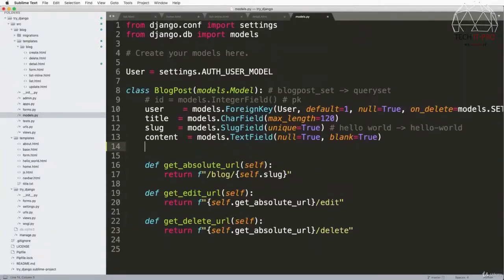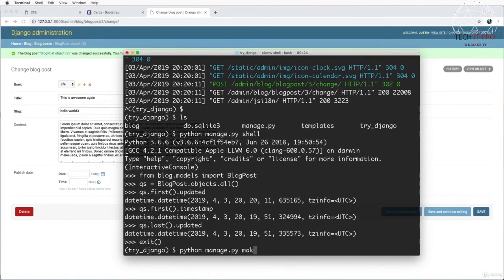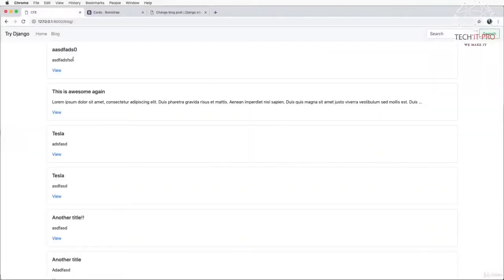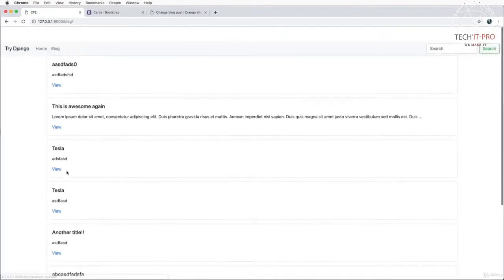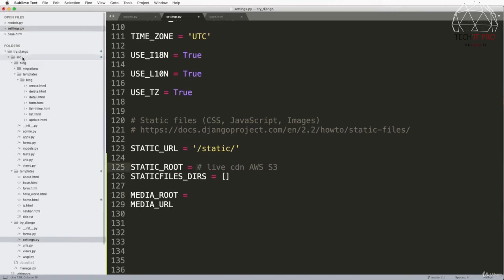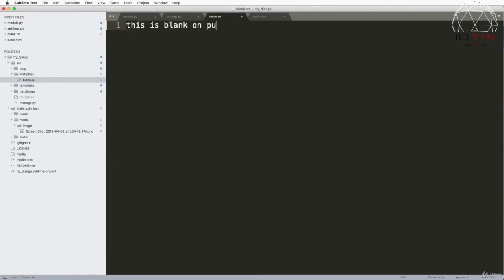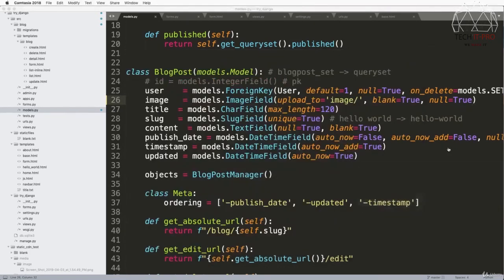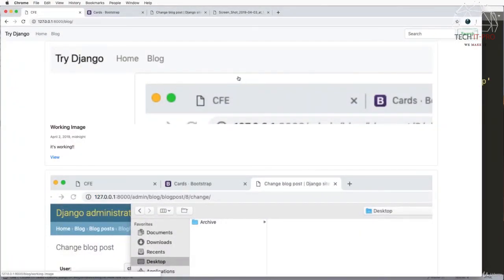building a Web App with Python (Django) : 10 - Publishing & Display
Django 2.2 - Web Development with Python 3.6+
Learn by doing in building a Web Application with Python #1 Web Framework: Django.

What you'll learn during this section :

- Publish Date, Timestamp & Updated
- Model Managers and Custom QuerySets
- Published and Draft Posts
- Static Files and Uploading Files
- ImageField and Uploading Images